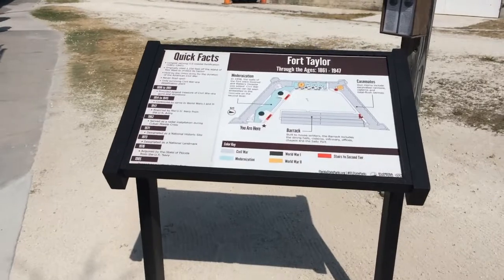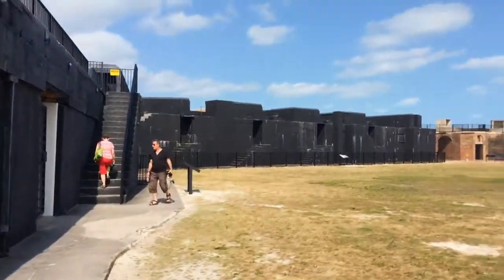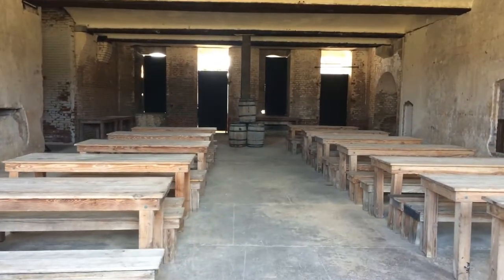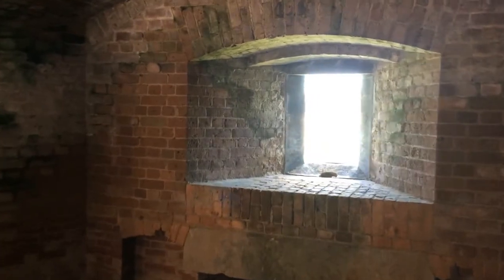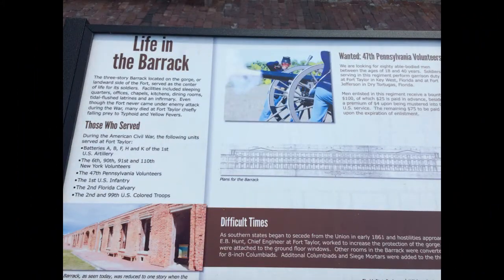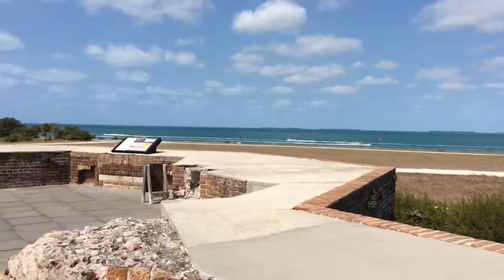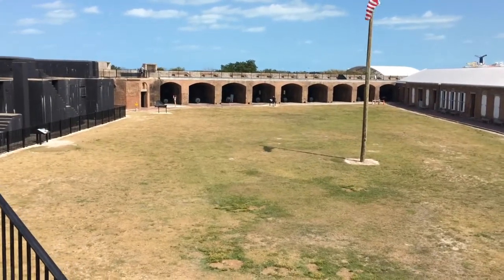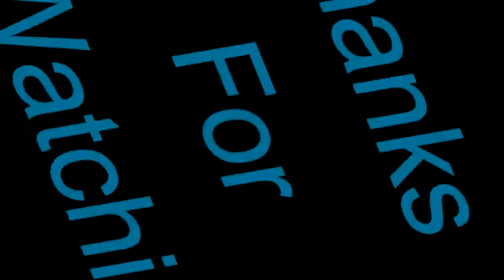Fort Zachary Taylor Key West Florida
Fort Zachary Taylor is part  the park here where I come to hang out all day, I swim and the water here is like bath water 82 degrees.
The fort was cool to walk through and to see the history behind it.
I think of my life now as a wonderful play that I've written for myself, and my soul purpose in life now is to have the utmost fun playing out my part.

You can help support my channel by clicking on any of my Amazon links below when you want to buy any thing on Amazon, will cost you nothing but will help me.  Thanks
CCI 100 Permanent State Sticker
Texsport Rainier Compact Dual Burner Propane Stove
NAXA Electronics ND-842 Slim Portable DVD Player with AC/DC Function - Black
SuperSonic 1080p LED Widescreen HDTV with HDMI Input and AC/DC Compatible for RVs, 24-Inch
APC LE1200 Line-R 1200VA Automatic Voltage Regulator
Zhiyun Smooth-C Gimbal for iPhone
Rode VideoMic Me w/wind shock iPhone
Rode VideoMic Me without wind shock
RedPort Halo Wi-Fi Extender System